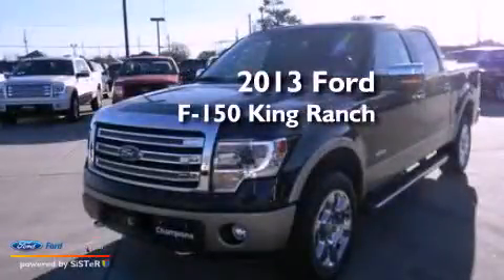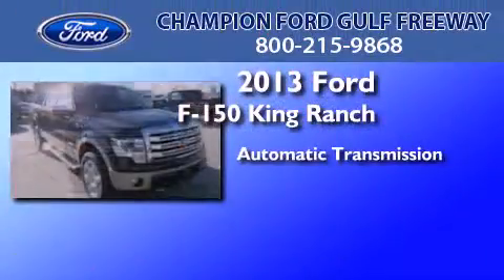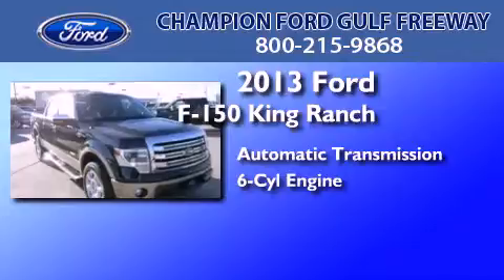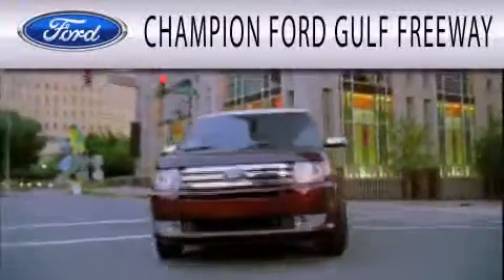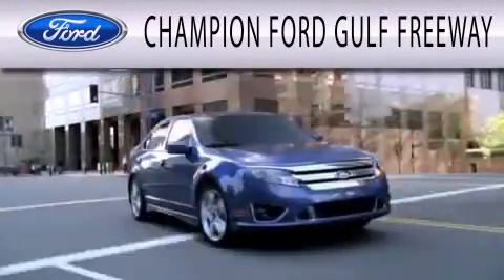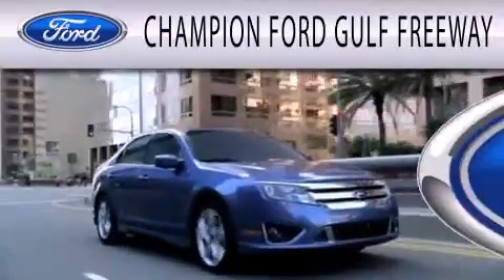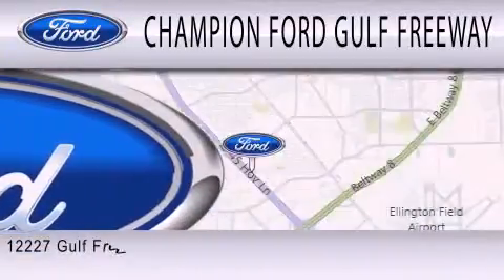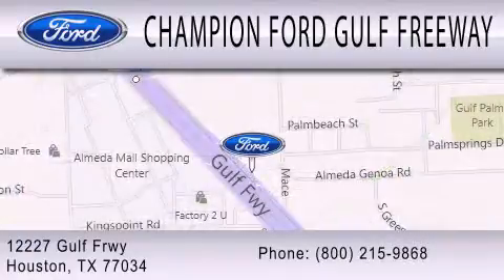2013 FORD F-150 Houston TX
Year : 2013
 Make : FORD
 Model : F-150
 Engine : 3.5L V6 24V GDI DOHC TWIN TURBO
 Trans . : 6-SPEED AUTOMATIC
 Exterior : TUXEDO BLACK
 Miles : 5

 Stock : DKE10006